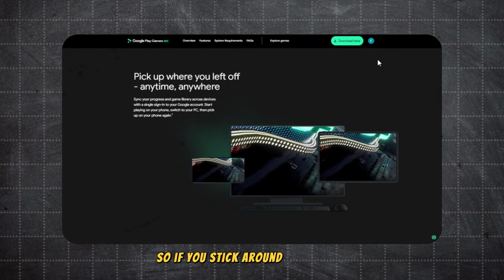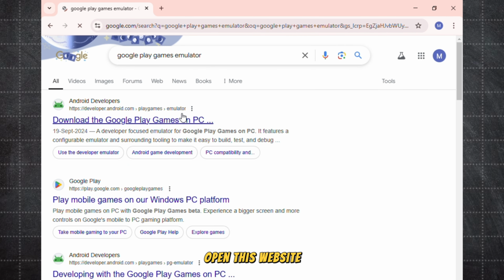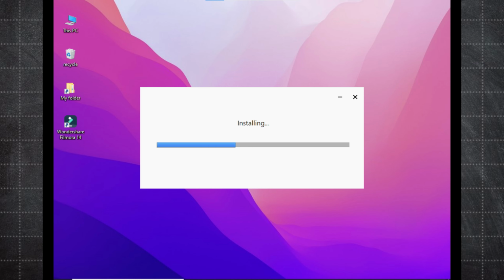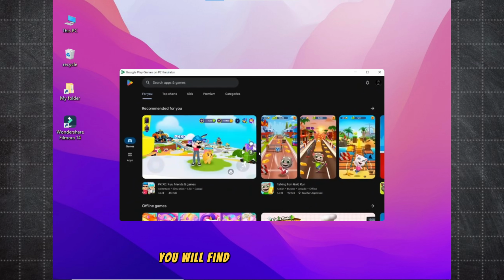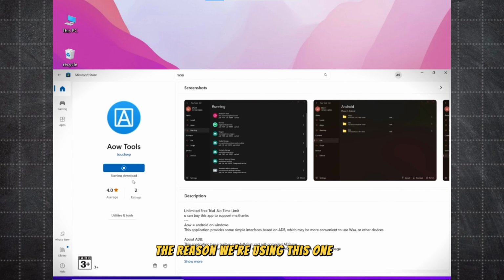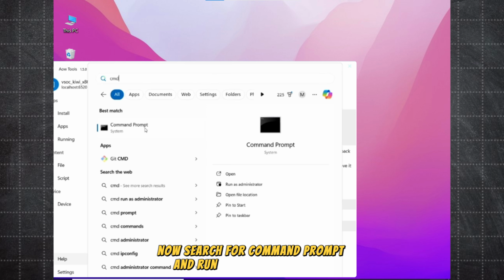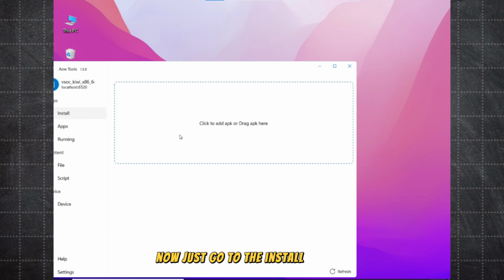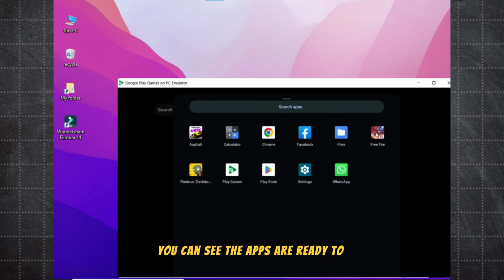Install Google Play Games Emulator and run Run Android Apps & Games on PC/Laptop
Install Google Play Games Emulator & Run Android Apps & Games on PC/Laptop | Full Guide 🎮
Want to enjoy your favorite Android games on a bigger screen? In this video, I’ll show you how to install Google Play Games Emulator on your PC or laptop and run Android apps & games smoothly! Whether you're a gamer or just need Android apps on Windows, this tutorial has got you covered! 🚀

🔥 Why Use Google Play Games Emulator?
Google Play Games Emulator is an official solution from Google that allows you to run Android games on a Windows PC or laptop without needing third-party emulators. Here’s why it’s a great choice:

✔️ Optimized for gaming – Smooth performance, less lag
✔️ Seamless integration – Play with your Google account
✔️ Better controls – Use a keyboard & mouse effortlessly
✔️ Safe & secure – No need for third-party APK downloads

Unlike other emulators like BlueStacks, LDPlayer, or Nox, this is Google’s official solution, making it faster and more reliable for gaming on PC!

🔹 Step-by-step guide to installing Google Play Games Emulator
🔹 System requirements and compatibility check
🔹 How to sign in & access Play Store games
🔹 Best settings for high performance & smooth gameplay
🔹 Fixing common issues (installation errors, lag, etc.)

By the end of this tutorial, you’ll be able to run Android games and apps on your PC hassle-free!

🖥️ System Requirements for Google Play Games Emulator
Before you install, make sure your PC meets these requirements:

🔹 Operating System: Windows 10 (v2004) or Windows 11
🔹 Processor: Intel Core i5 (4-core) or AMD equivalent
🔹 RAM: 8GB or more
🔹 Storage: SSD with at least 10GB free space
🔹 Graphics: Intel UHD Graphics 630 or better
🔹 Windows Features: Hardware Virtualization enabled

📢 Note: If your PC doesn’t meet the minimum requirements, the installation may fail, or games might lag.

📥 Download & Install Google Play Games Emulator
Follow these simple steps to install the Google Play Games Emulator on your PC:

1️⃣ Download the Installer
➡️ Go to the official Google Play Games Beta page: [Insert Official Link]
➡️ Click on "Download" and save the setup file.

2️⃣ Install the Emulator
➡️ Open the downloaded file and follow the installation instructions.
➡️ Sign in with your Google account to sync your data.

3️⃣ Set Up for Best Performance
➡️ Adjust emulator settings for optimal performance (Graphics, FPS, Controls).
➡️ Enable Virtualization in BIOS for a smoother experience.

4️⃣ Download & Play Games! 🎮
➡️ Open Google Play Games, browse available games, and start playing!

🎯 Best Android Games to Play on Google Play Games Emulator
Looking for the best games to try? Here are some popular titles that run great on Google Play Games Emulator:

🔥 Call of Duty: Mobile – High FPS & smooth graphics
🏎 Asphalt 9: Legends – Racing with stunning visuals
🧟 Among Us – Fun multiplayer experience
🛡 Clash of Clans – Strategy game with PC-like controls
⚽ eFootball 2023 – Play football with precision controls

More games are being added to the Google Play Games Beta regularly, so stay updated!

Facing problems while installing or running games? Here are some quick fixes:

🛠 Google Play Games won’t install?
✔️ Ensure your Windows is updated
✔️ Enable Virtualization in BIOS
✔️ Check if your PC meets system requirements

🛠 Game lagging or crashing?
✔️ Lower graphics settings in emulator
✔️ Close background apps to free up RAM
✔️ Update GPU drivers for better performance

🛠 Games not available?
✔️ Google Play Games Emulator is in beta – not all games are supported yet!
✔️ Keep checking for updates as more games get added.

📢 Alternative Emulators for Android on PC
If Google Play Games Emulator doesn’t support your game yet, try these:

🔹 BlueStacks – Best for gaming, highly customizable
🔹 LDPlayer – Lightweight, great for low-end PCs
🔹 MEmu Play – Balanced for both gaming & productivity
🔹 Nox Player – Good for running social & utility apps

Each has pros & cons, but Google Play Games is the official, safest option for Android gaming on PC.

🎮 Happy gaming! 🚀
Final Thoughts
Google Play Games Emulator is a game-changer for running Android games on Windows PCs. It’s safe, optimized, and official, making it a great alternative to third-party emulators.

If your PC meets the requirements, you’ll have a smooth gaming experience with better controls and performance! 🎮